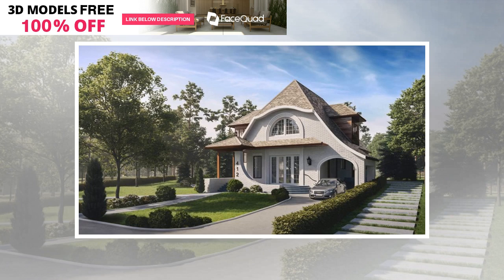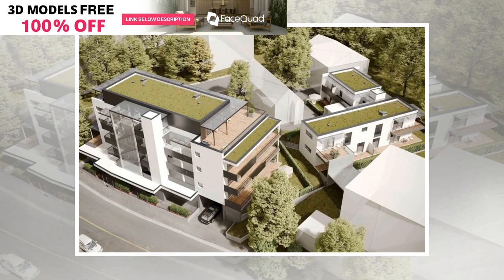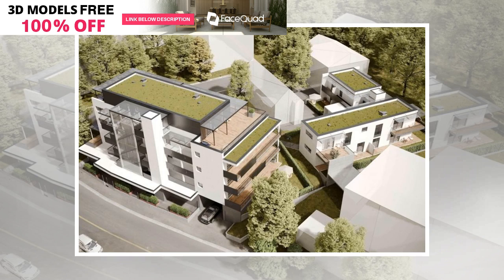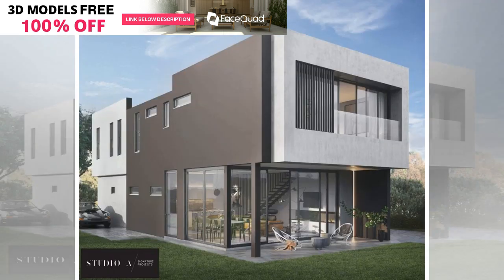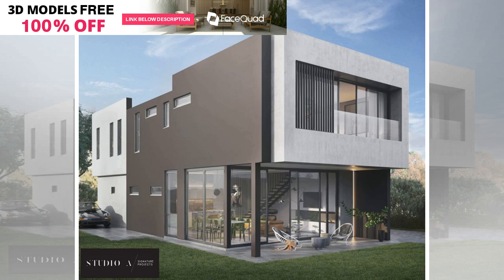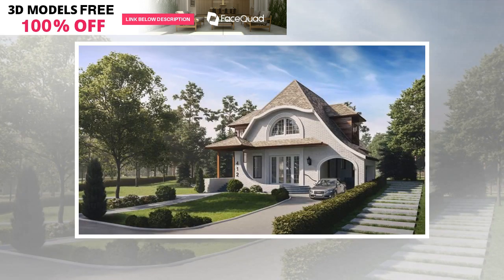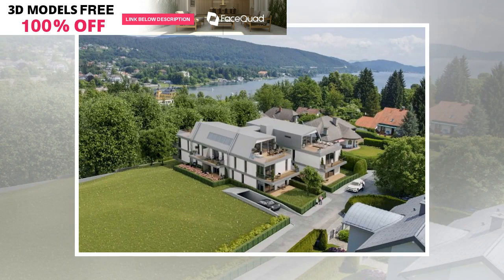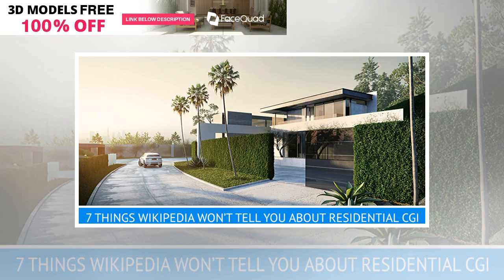7 ESSENTIAL THINGS WIKIPEDIA CAN’T TELL YOU ABOUT RESIDENTIAL RENDERING | BuzzFresh News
7 ESSENTIAL THINGS WIKIPEDIA CAN’T TELL YOU ABOUT RESIDENTIAL RENDERING | BuzzFresh News
Residential architectural rendering is dominating the market, and for good reasons. CGI can visualiz...